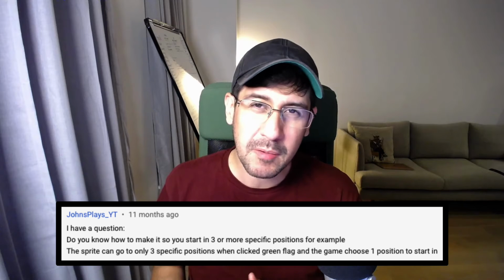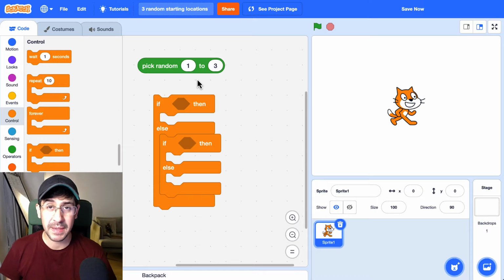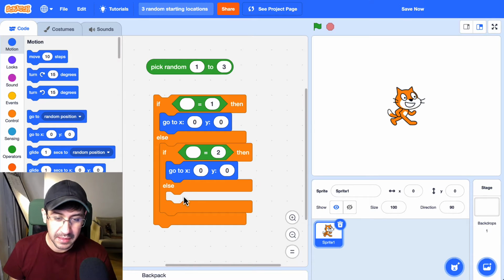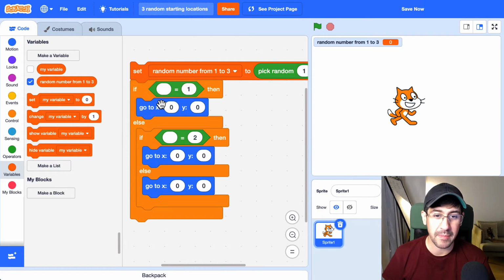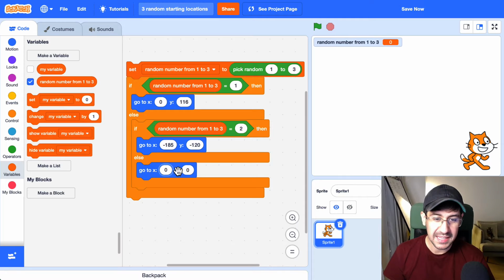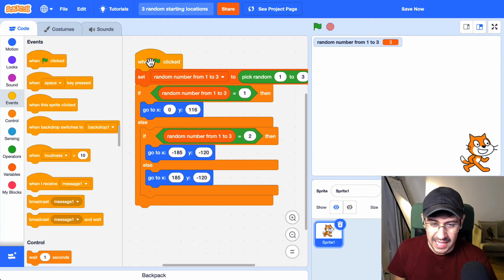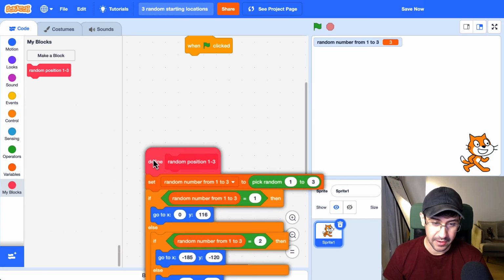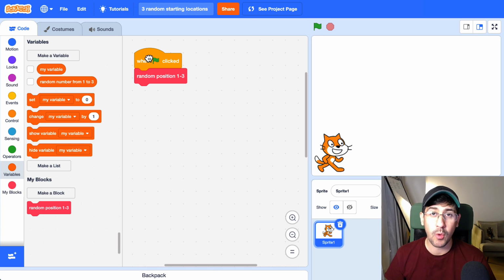How To Randomize Sprite Starting Positions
How to choose a random starting position for a sprite from one of three options.